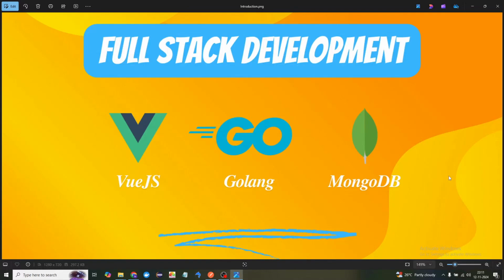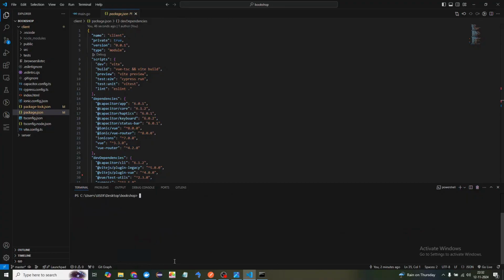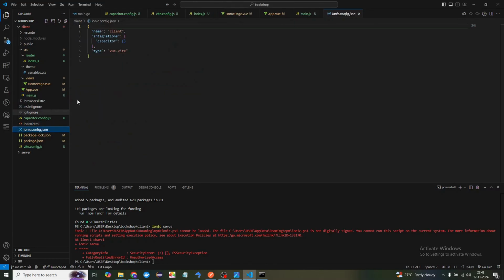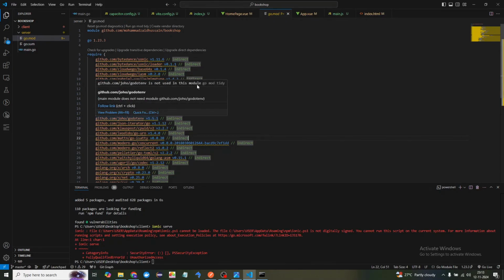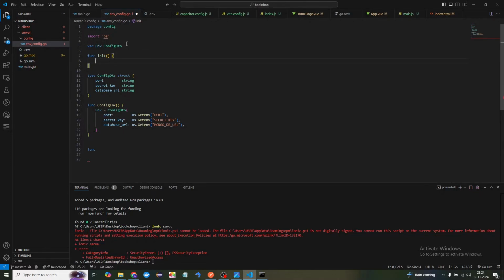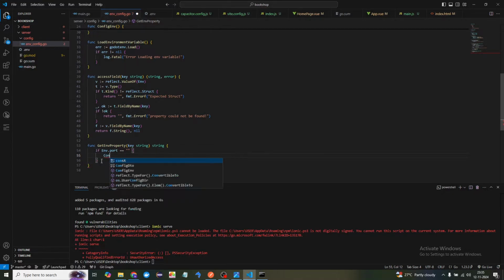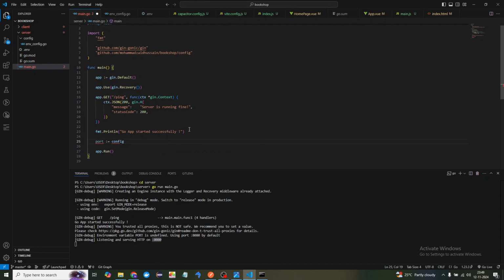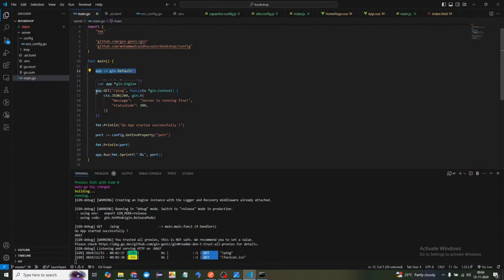Setup Project With Vuejs, Ionic, Golang And Mongodb - Lecture 3